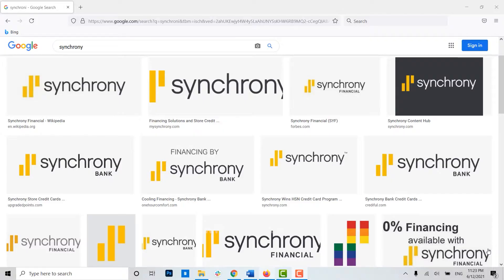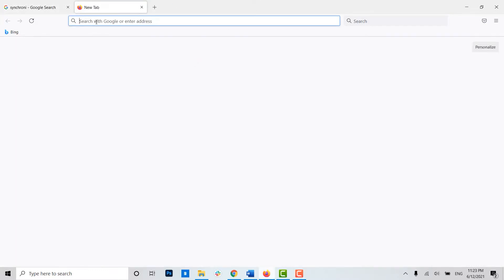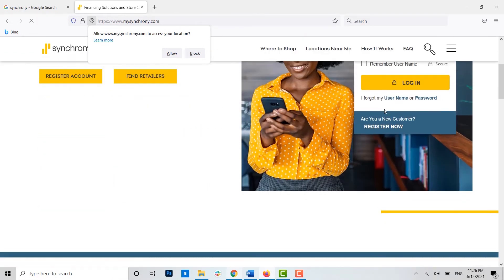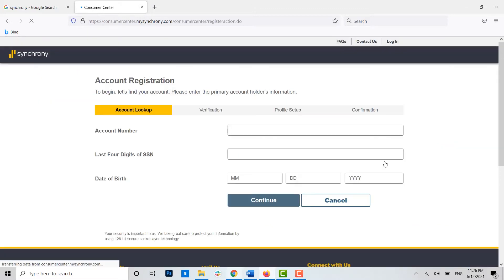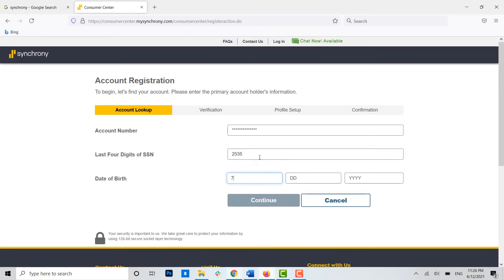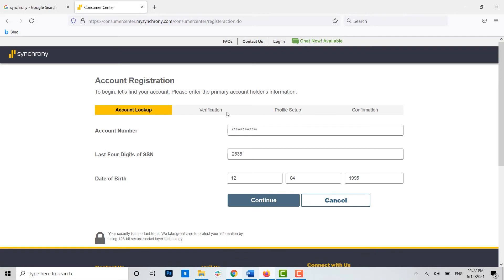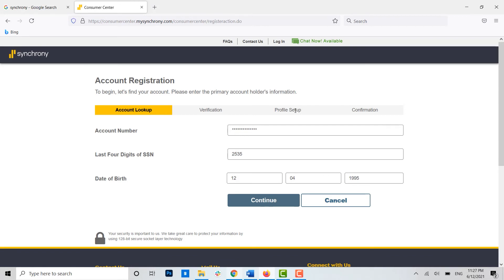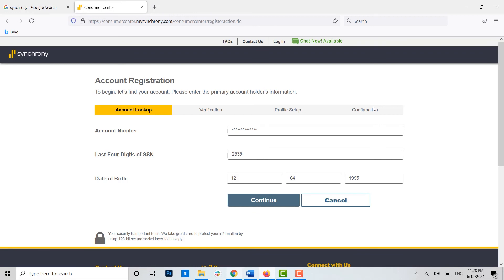Synchrony Bank Online Banking Sign Up 2021 | Create Synchrony Bank Online Account | Online Reigster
Synchrony Bank Online Banking Sign Up 2021 | Create Synchrony Bank Online Account Online Account Reigstration Help

To create banking online in Synchrony Bank you need to go within various steps given down:
1. Account Lookup
2. Verification
3. Profile setup
4. Confirmation
Once all this details have been filled in you will have yourself the Synchrony Online Banking Account.
Go through the complete video on how you can create Synchrony online banking account.